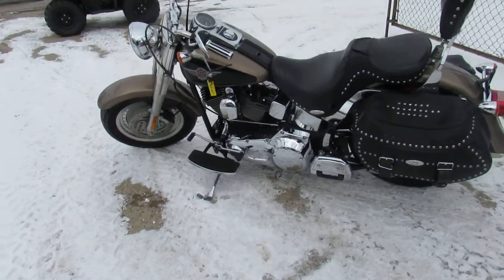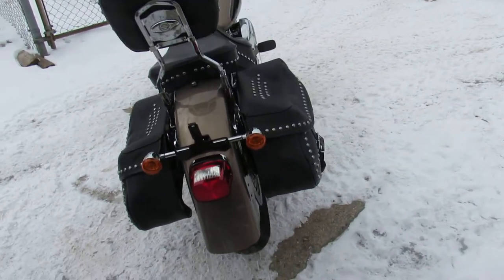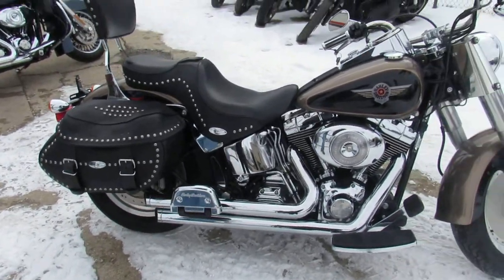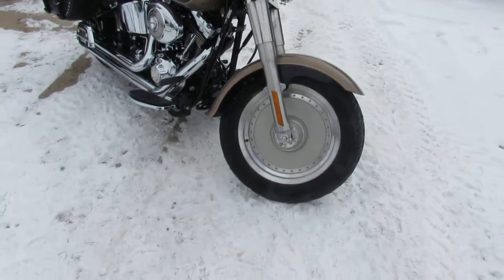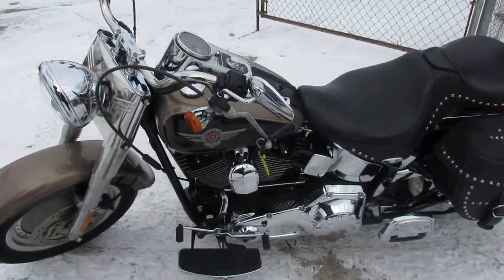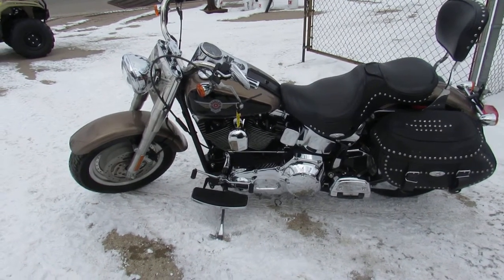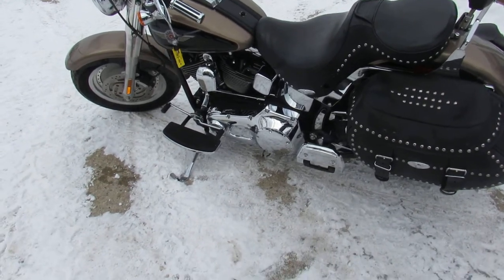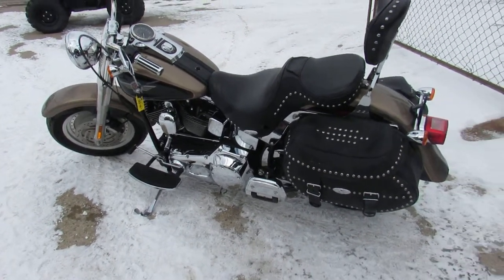Used 2003 Harley Fat Boy for sale in Michigan U4644